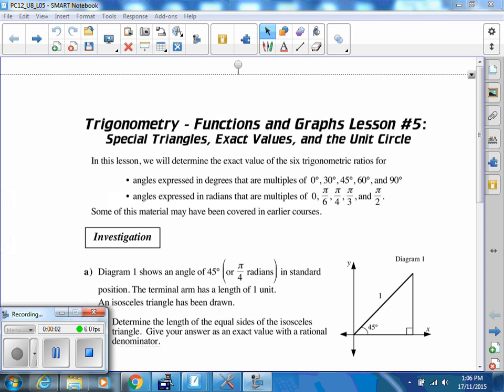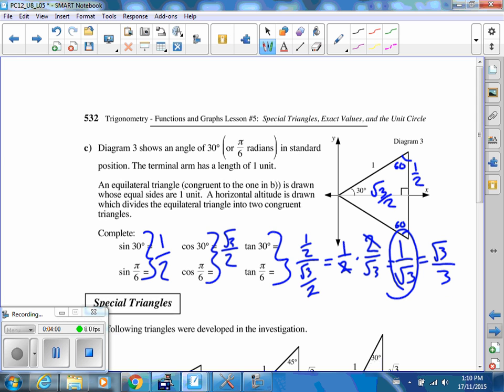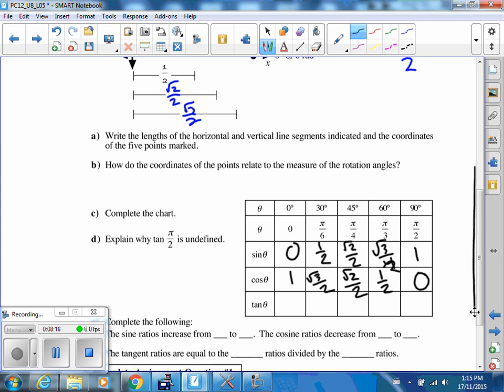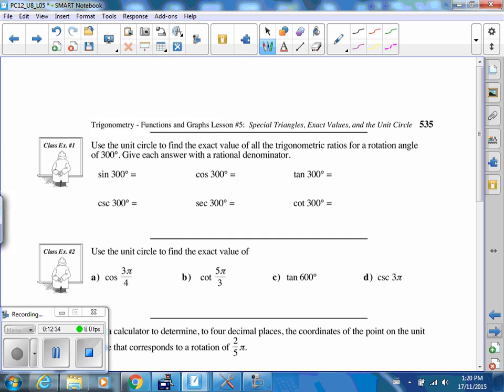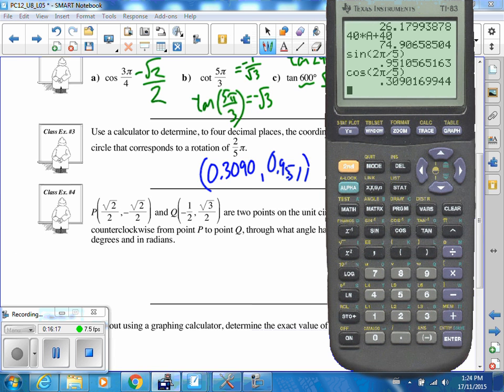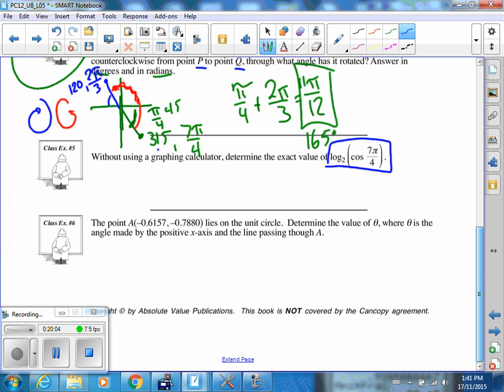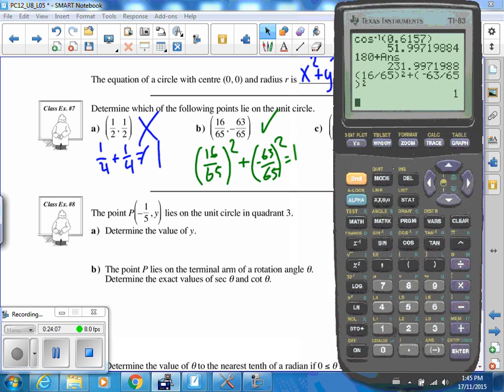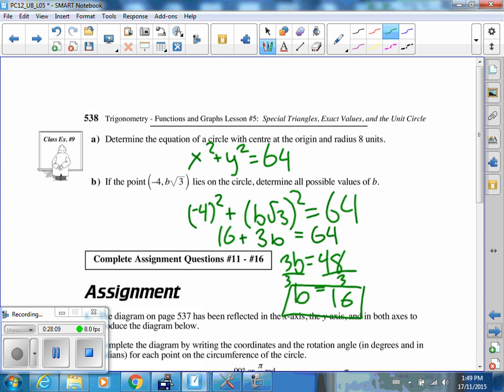Trig lesson 5